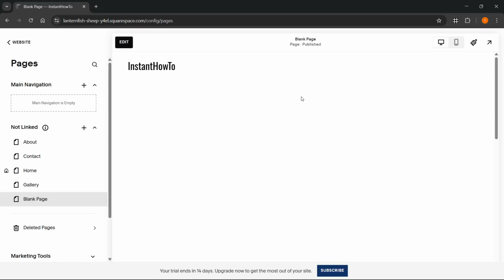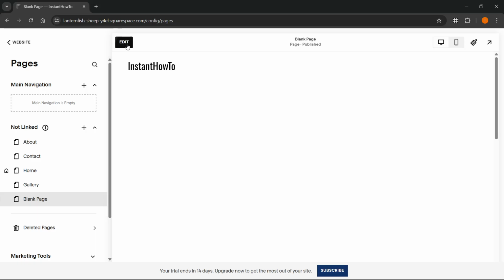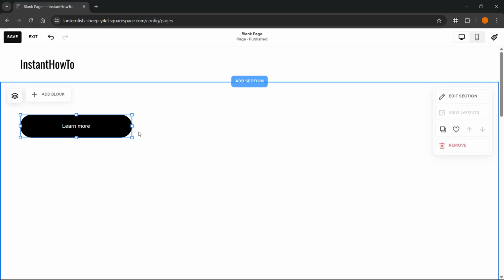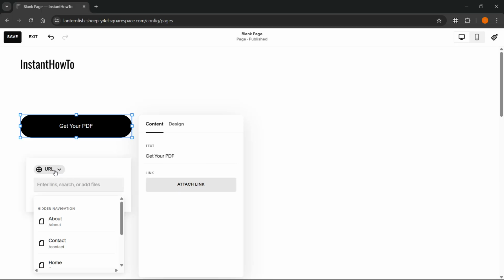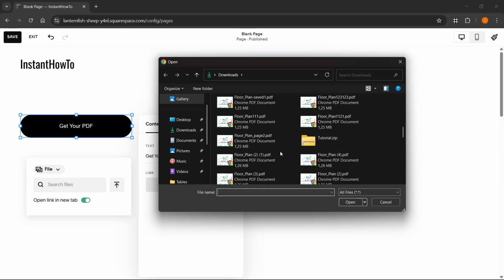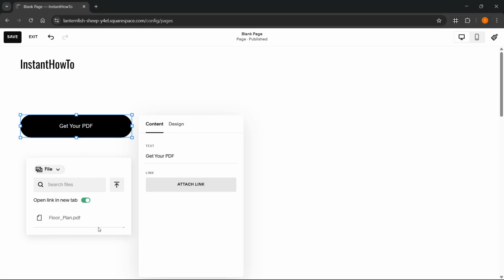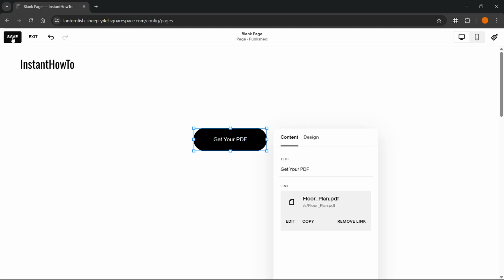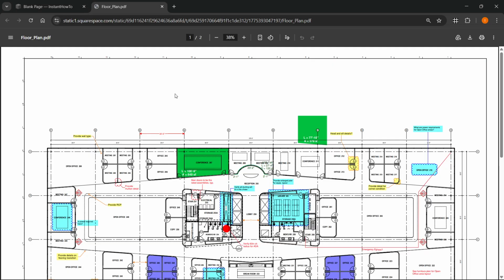How To ADD A PDF To Squarespace Website (QUICK & EASY) 2026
In this video, I'll show you how to add a pdf to your squarespace website. This is a full guide on how to upload and link a pdf on your squarespace site in 2026. In case you've been trying to share a pdf file on your squarespace website, this is the video you need to see!